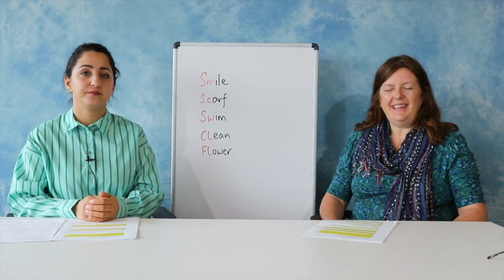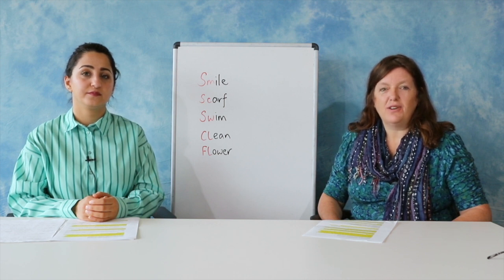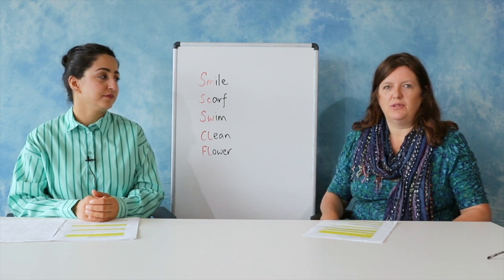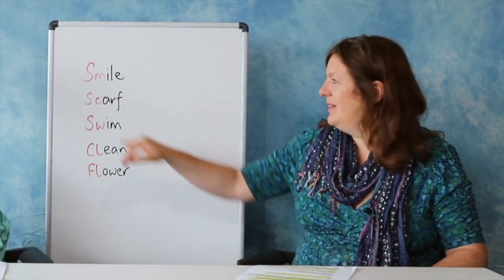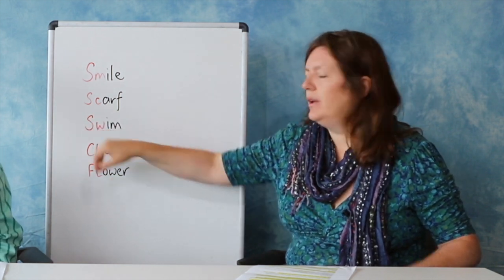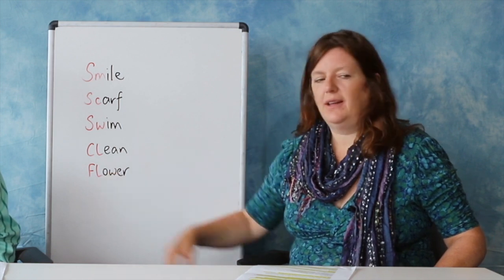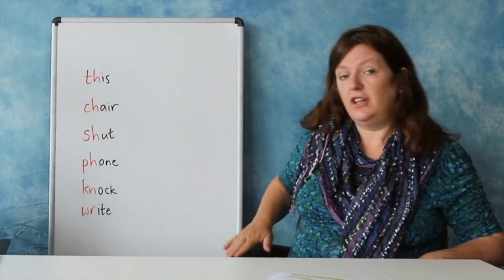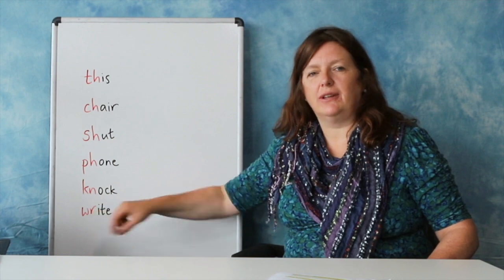مخلوط شوي خط غږونه-کنسوننټونه : Two-letter sounds with consonants (Pashto)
د انګلیسي لیکونو نوي غږونه او ده یوځای کیدل طریقه زده کری

Learn the new sounds English letters make when you join them together.